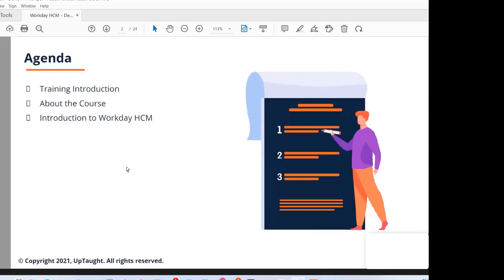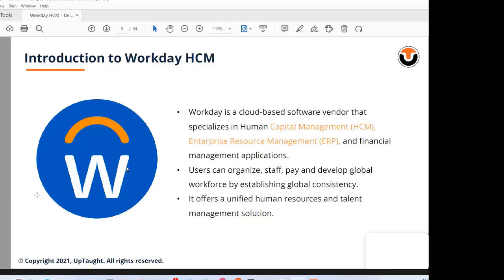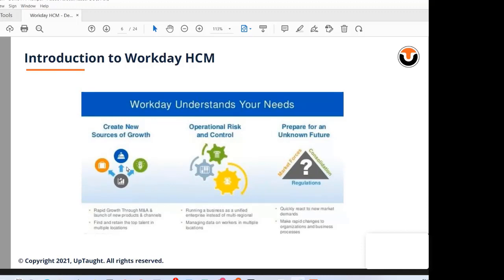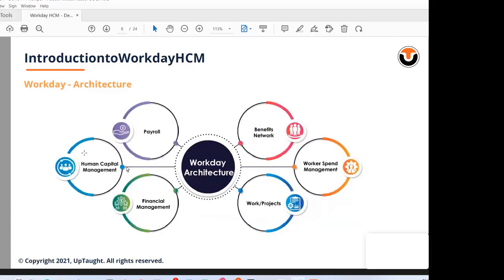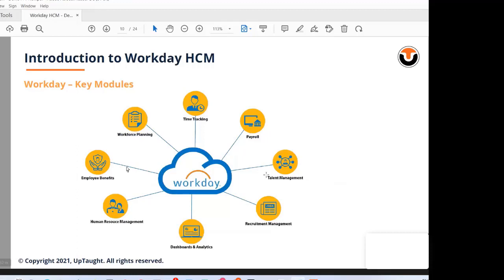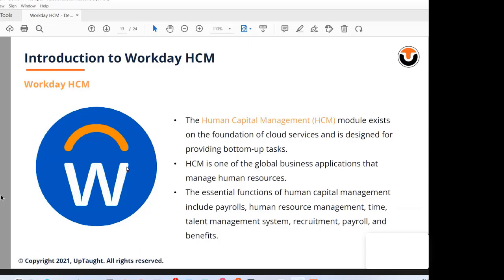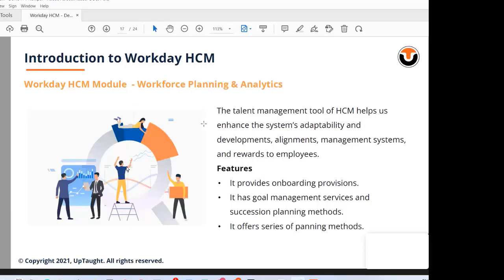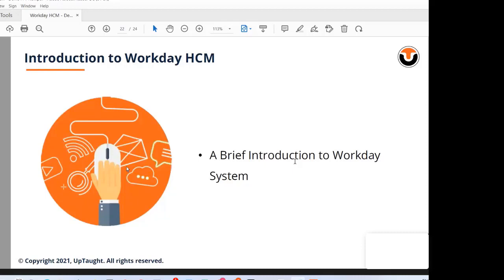Workday HCM Certification Training (Salary Range and Certification Guidance)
👉 In this video, you will learn about Workday HCM Tutorial for Beginners

With Workday HCM you can be the manager that can prepare organizations for growth and expansion. Our training covers both the functional and Integrational aspects of Workday HCM.

Embarking on our training will not only help you get an understanding of blended Financial Management and Human Capital Management (HCM) applications, it will also skyrocket your income potential. Getting certified in Workday HCM at UpTaught demonstrates your knowledge of the skills necessary to be an effective HR manager.

Our Workday HCM certification is worth its weight in gold as our curriculum gives a holistic understanding of the entire application to a new professional and experienced mentor with rich industry knowledge in place you’re set to succeed.

Explore the HCM TOOLS AND MODULES with UpTaught Experts by enrolling now

Curriculum
1. Workday HCM Sessions
2. Workday HCM Course Materials